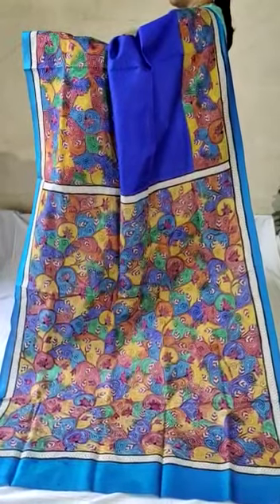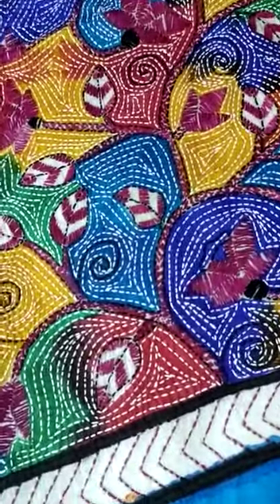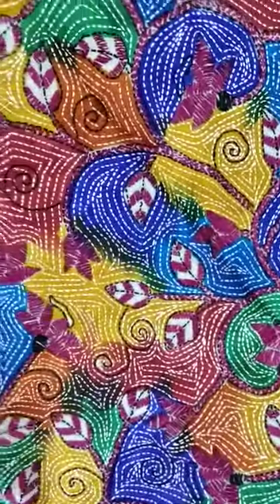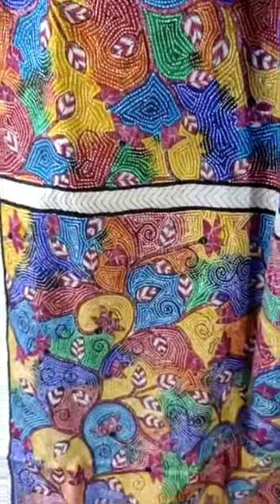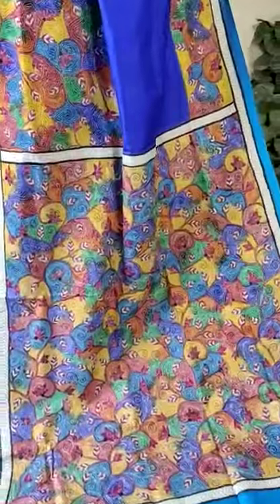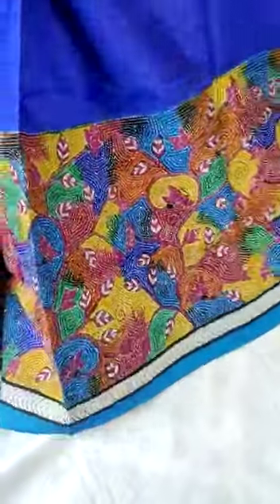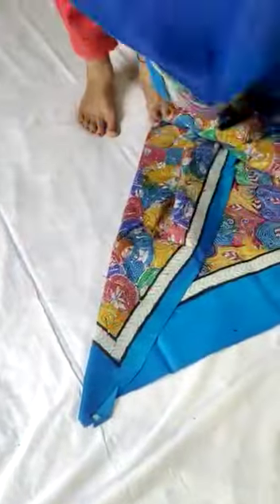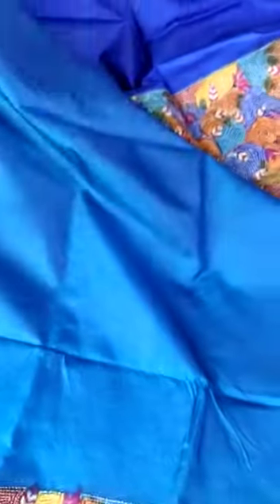Kantha Work Sarees